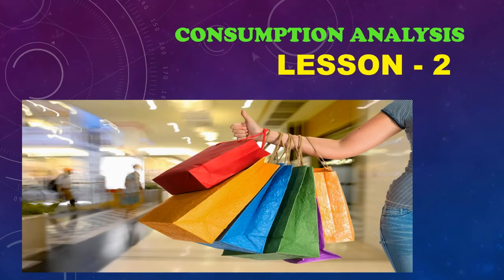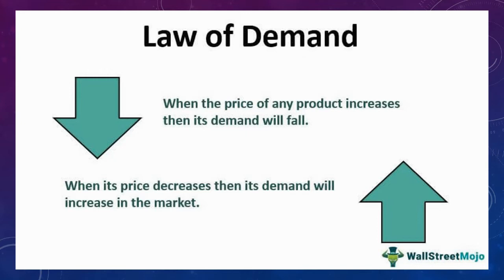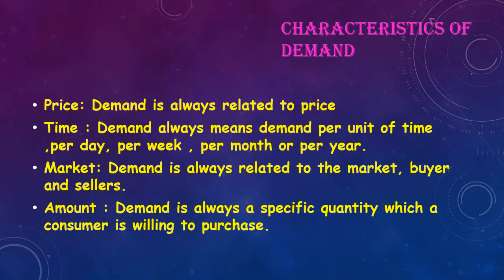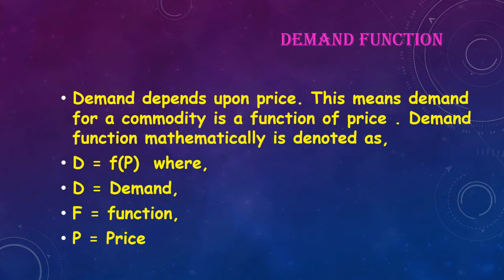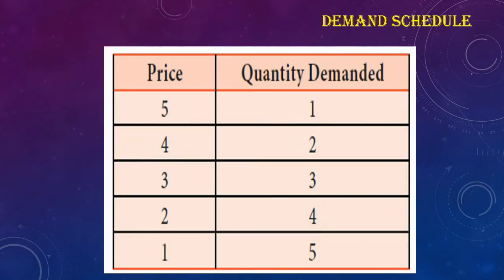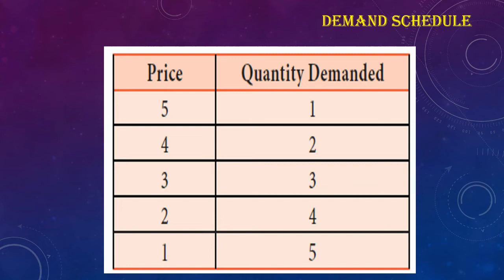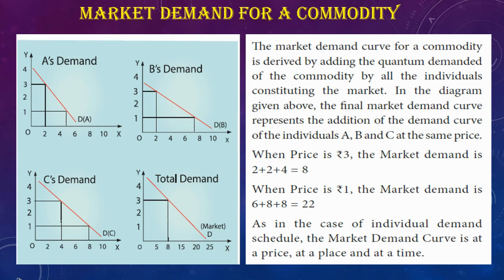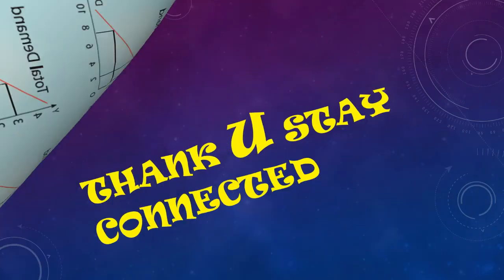LAW OF DEMAND PPT /LN 2 CONSUMPTION ANALYSIS /11thSCERT